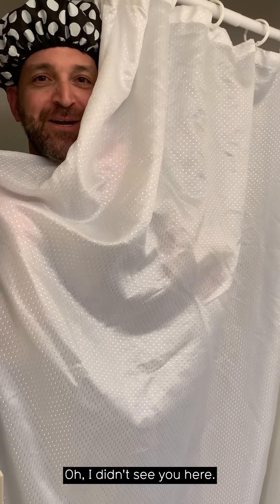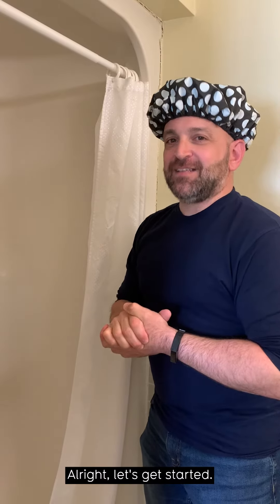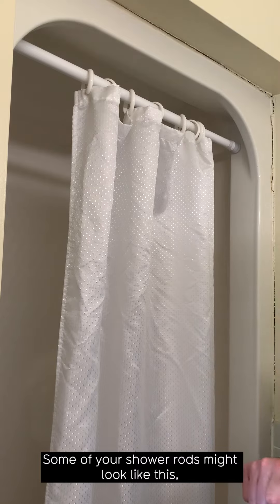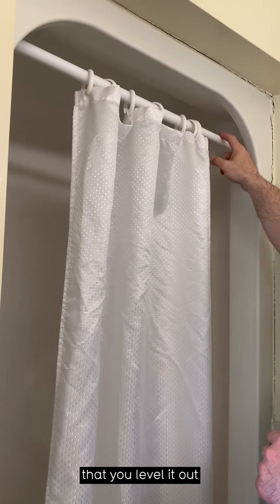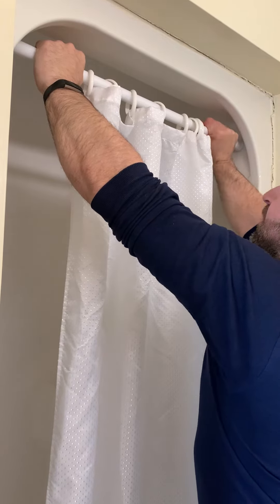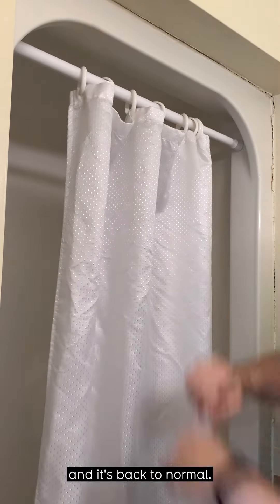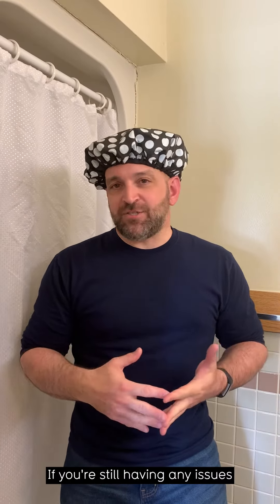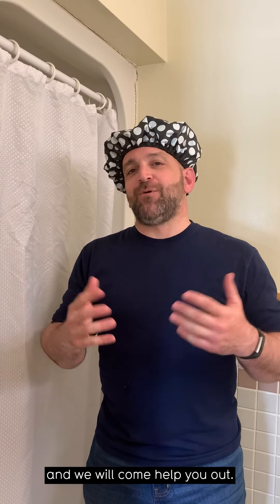Shower Issues | Maintenance Tips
Need a quick solution to some common shower issues you may be experiencing? Find out how to fix them on your own, and prevent long term issues!